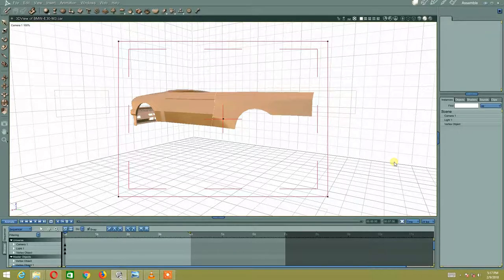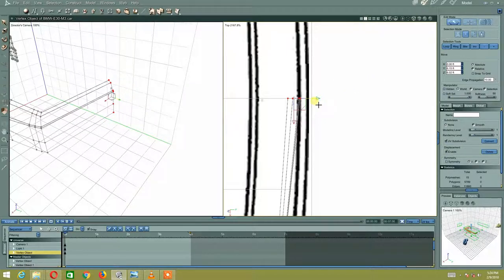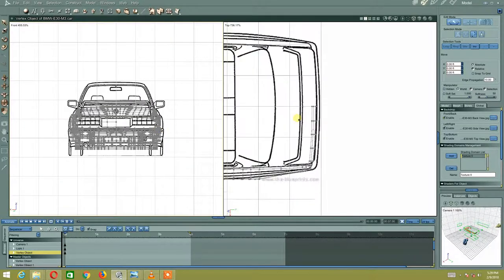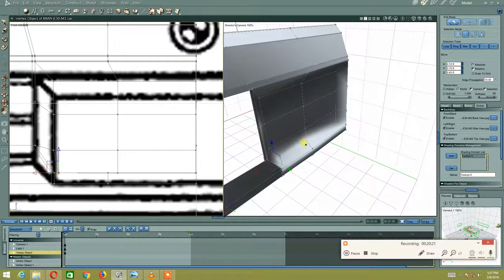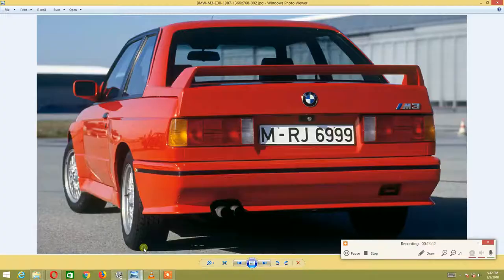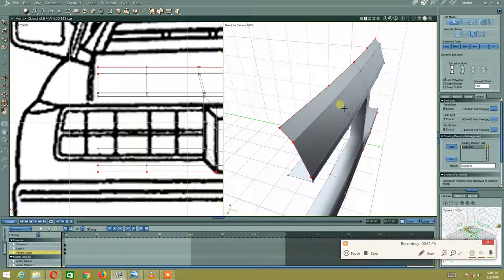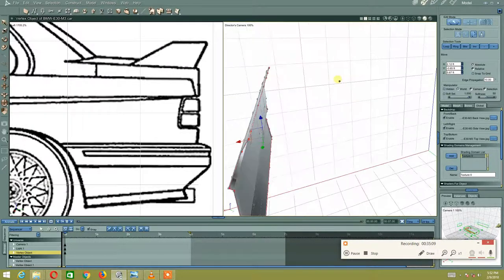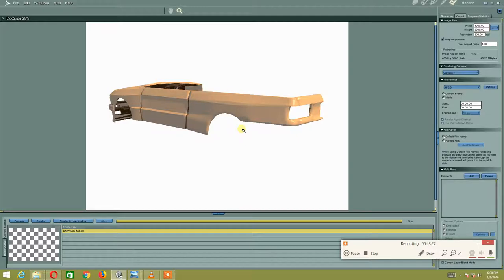Carrara Pro Car Modeling Tutorials Part 7 BMW E30 M3